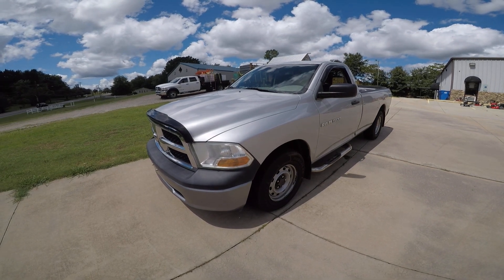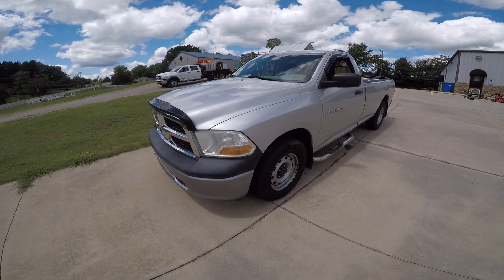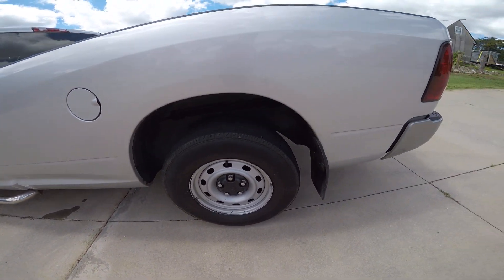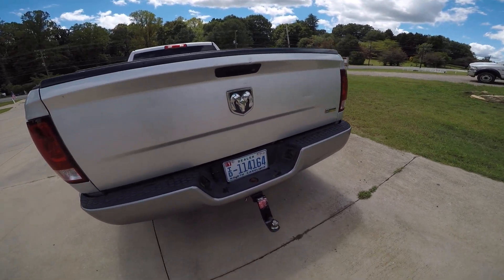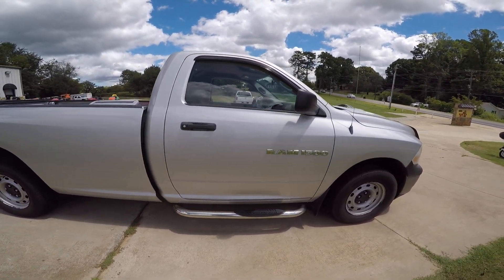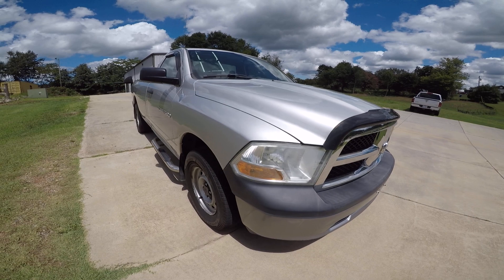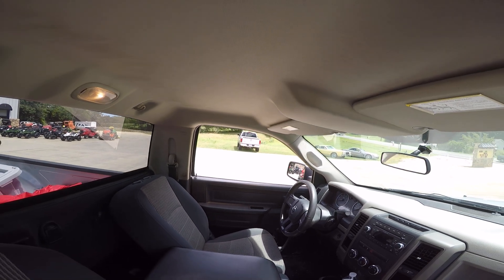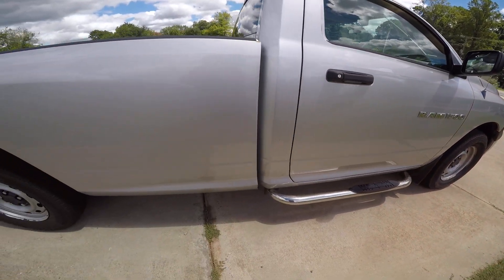2011 Dodge Ram 1500 Outdoorsman FOR SALE !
2011 Dodge Ram 1500 Outdoorsman ,151k miles V8 auto trans , 8 ft bed . ice cold AC ,tilt wheel, cruise control and more.. For Sale $11,900